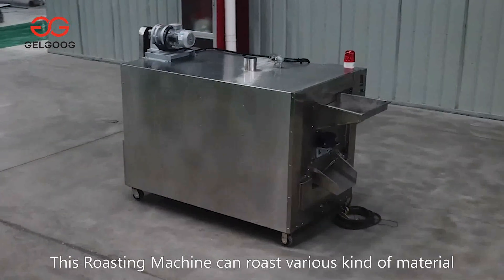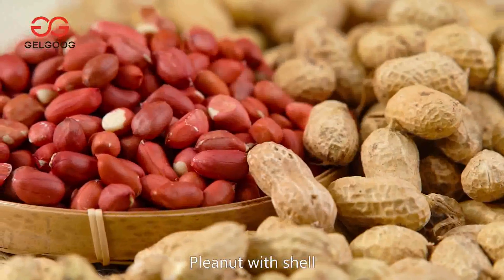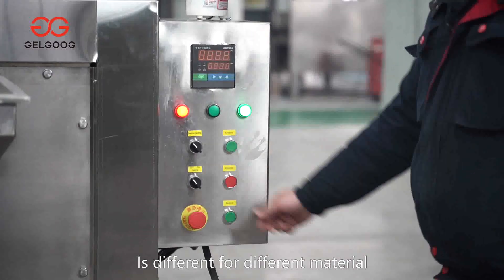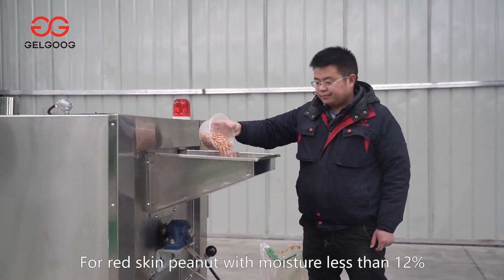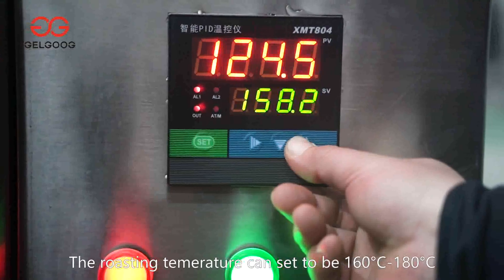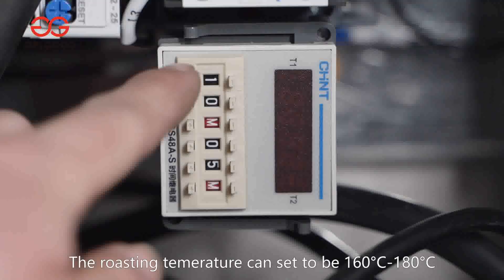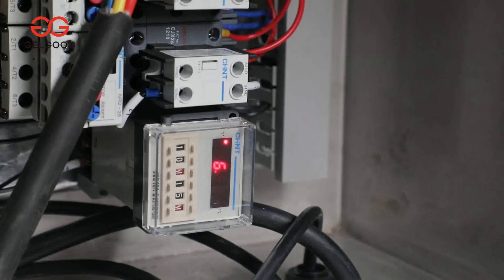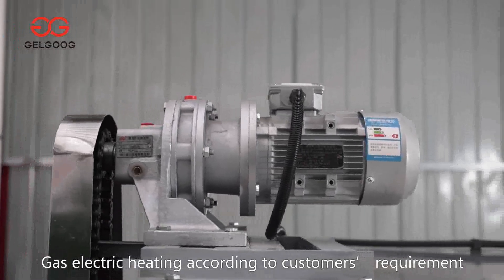Drum Roasting Machine for peanut, almond, pistachio etc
Drum Roasting Machine for kinds of nut.